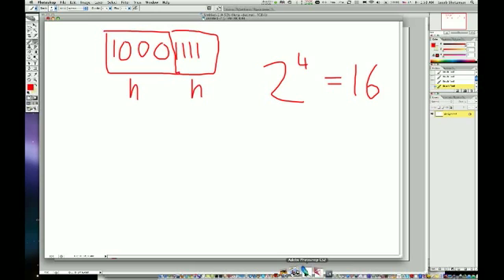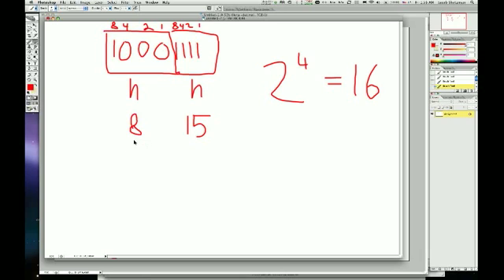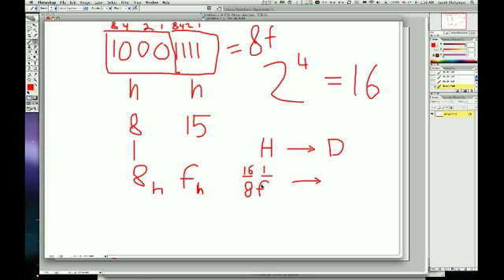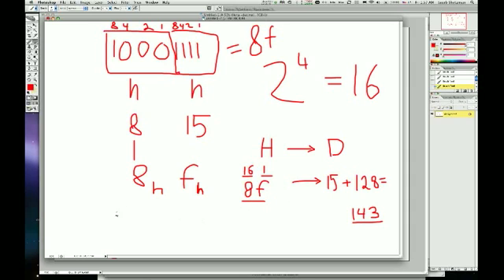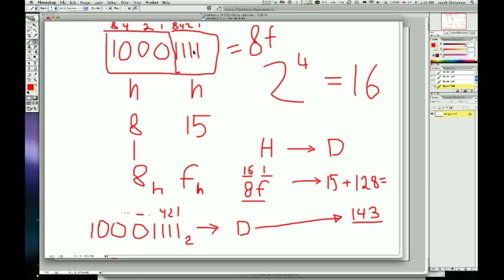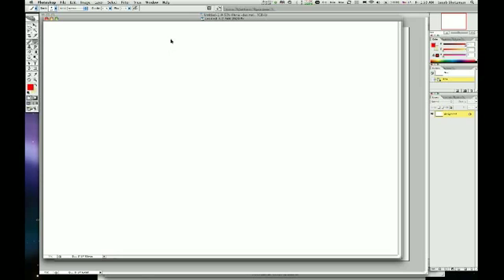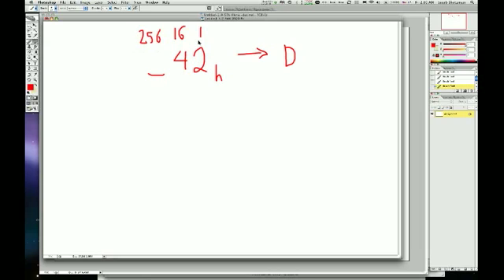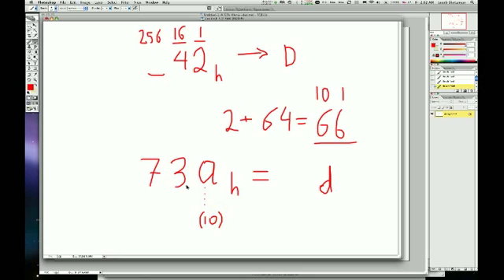lesson6_part4.mov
Hexa decimal to decimal and to binary conversion